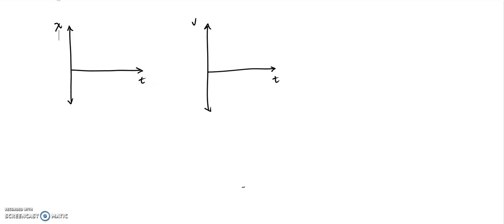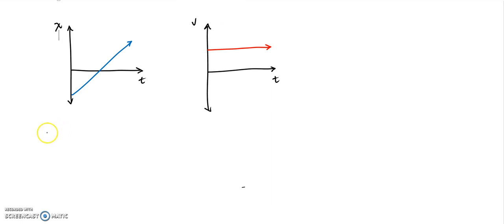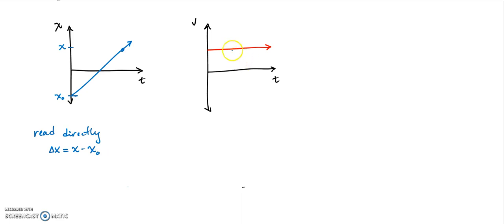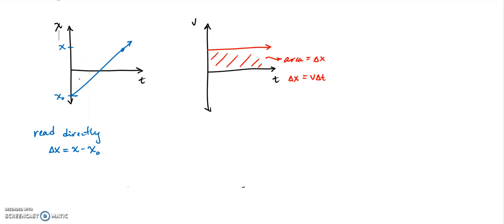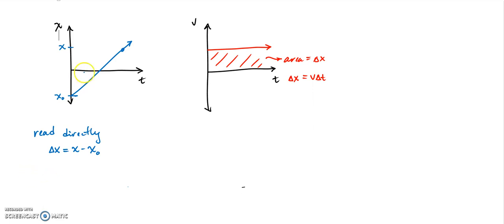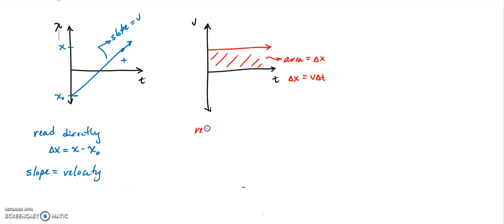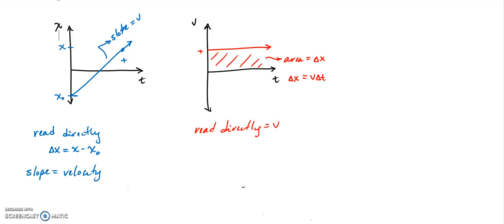position time graphs vs velocity time graphs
summary of the key elements of both position time graphs and velocity time graphs.